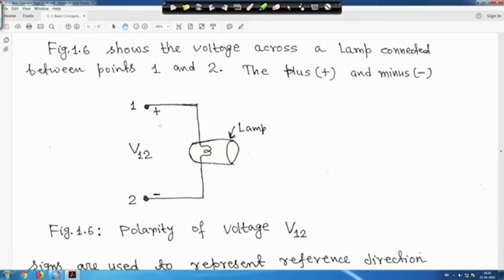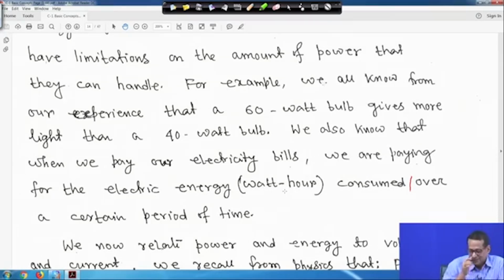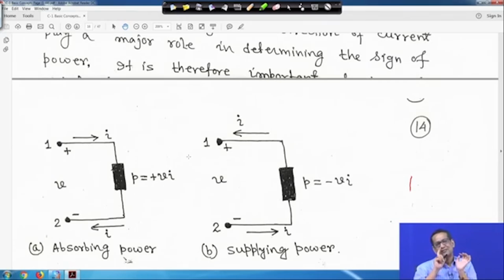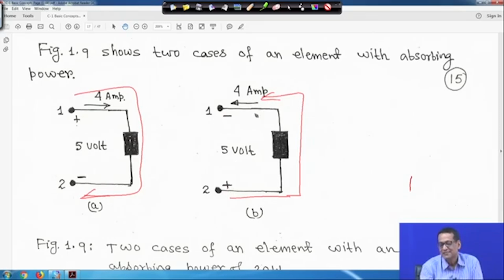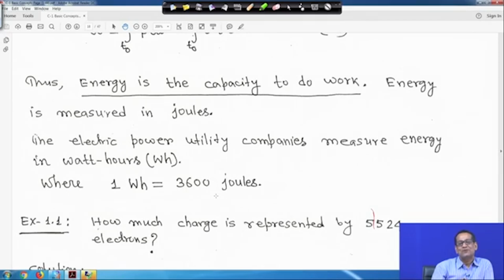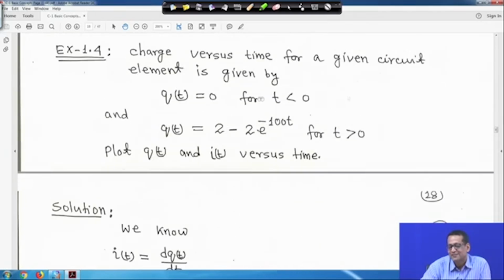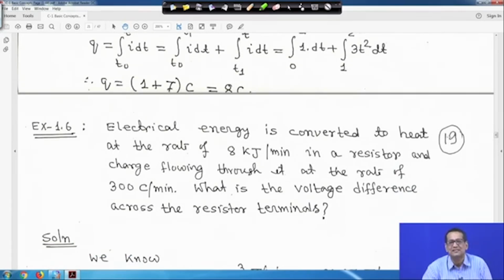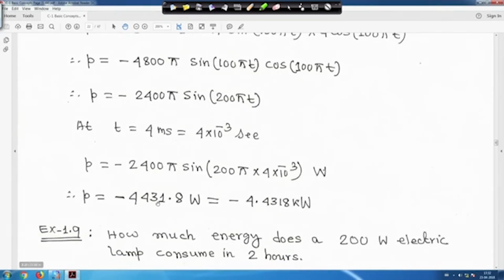Basic Concepts, Examples (Contd.)